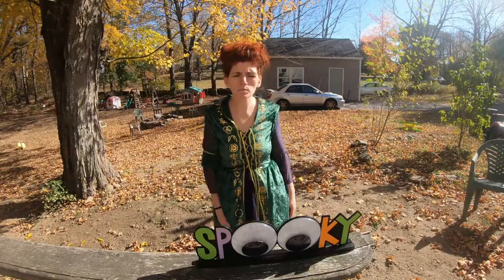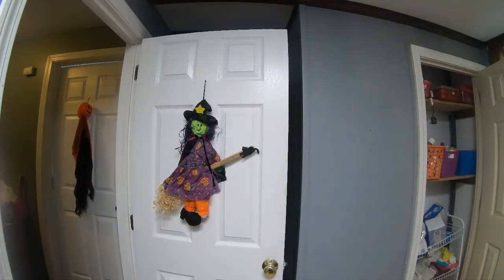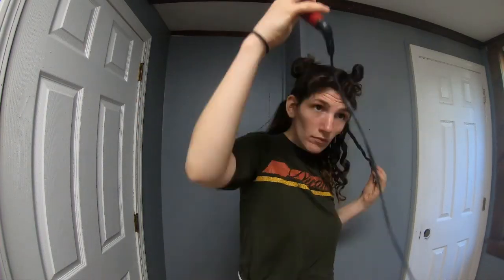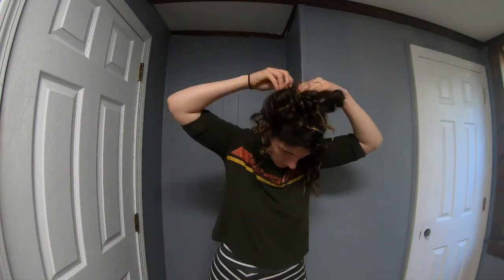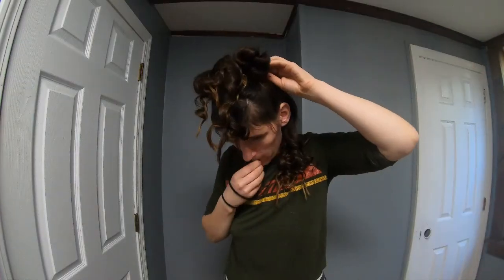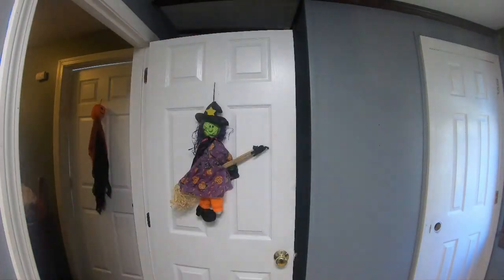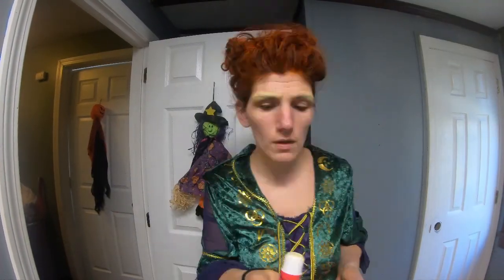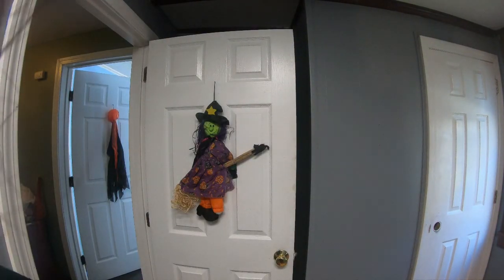Winifred Sanderson Hair tutorial 2019 | hocus pocus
Today I am going to show you how to do Winnifred Sandersons hair tutorial | Hocus pocus hair tutorials

If you would like to follow and or invest in us our links will be down below !!!